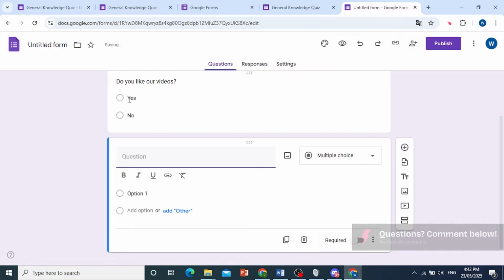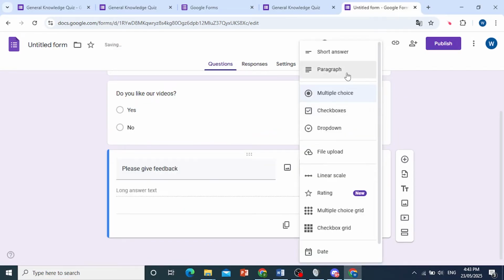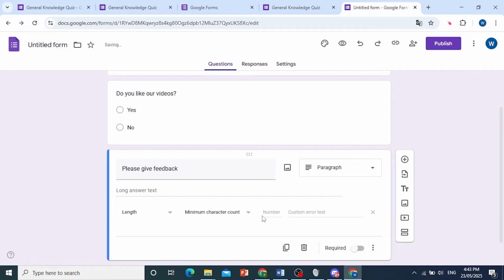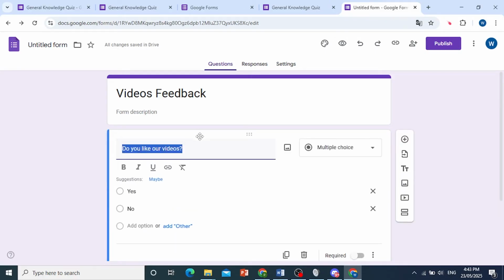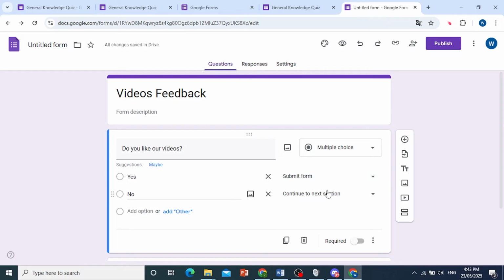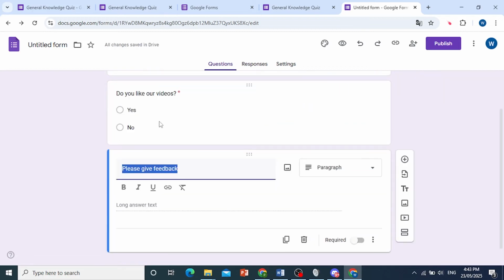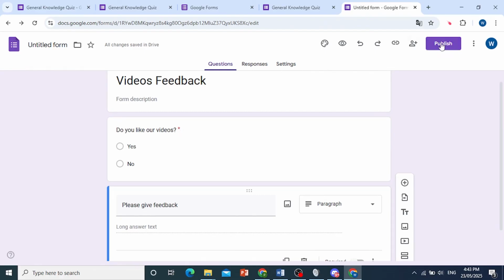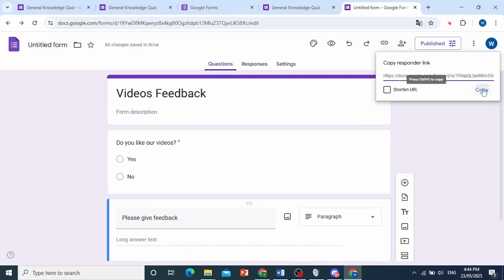How to MAKE a Conditional Question in Google Forms (Step by Step)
Want to show or hide questions based on answers? Learn how to use conditional logic (go to section based on answer) in Google Forms step by step. Please consider liking the video and letting us know if you have any comments, ideas or questions, we really appreciate any feedback! We have plenty of other tutorials on our channel so come and see if we can help you with anything else :)